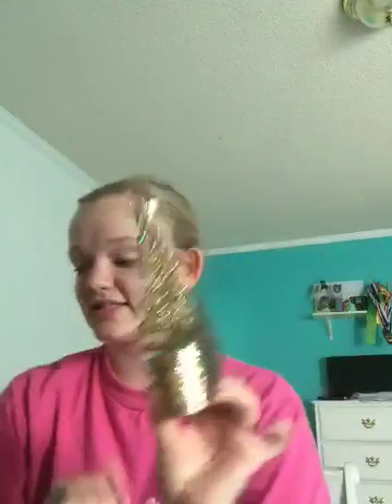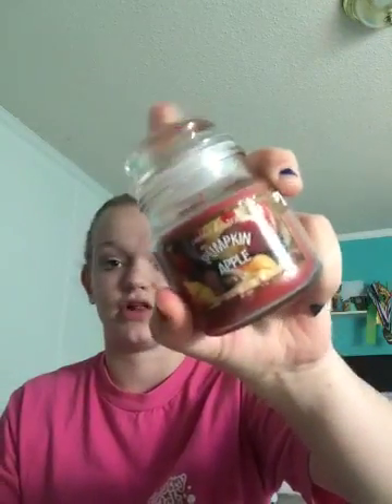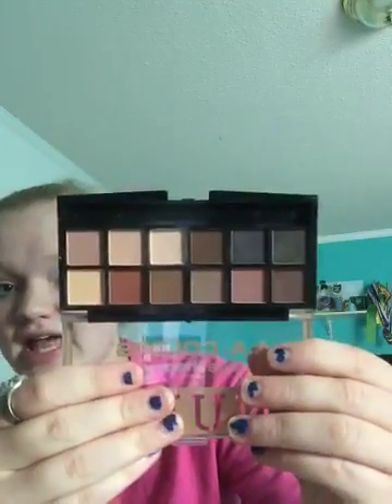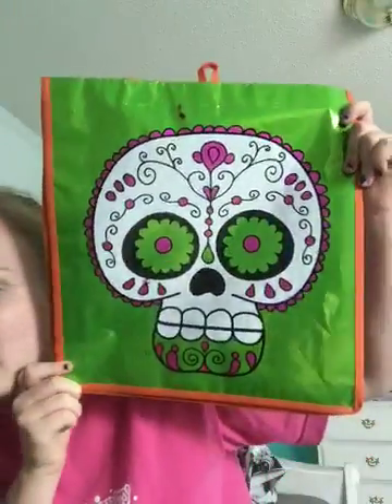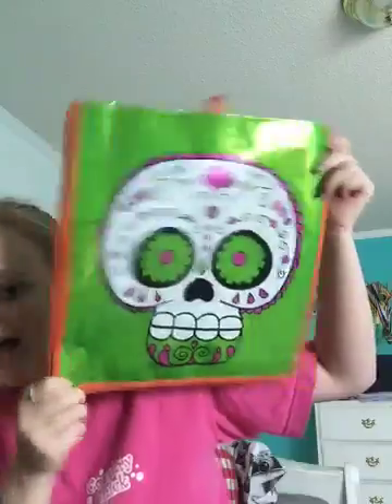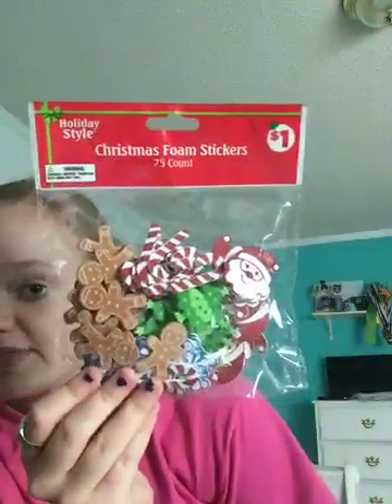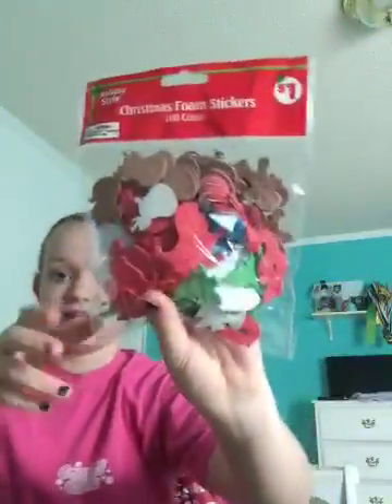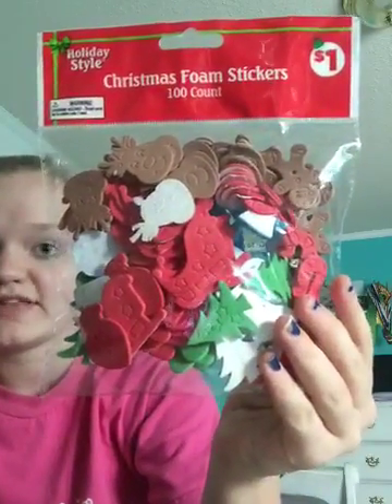Dollar General Haul!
Hey it’s Lani! What’s up? Happy Friday the 13th!